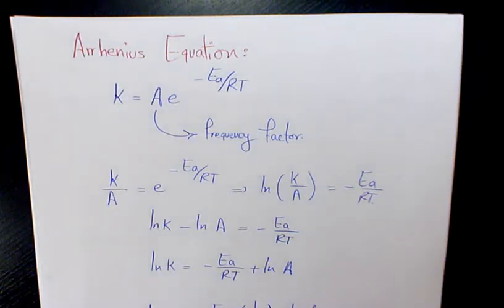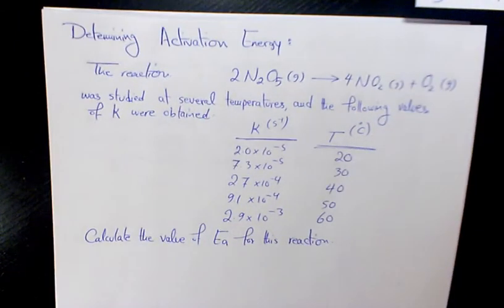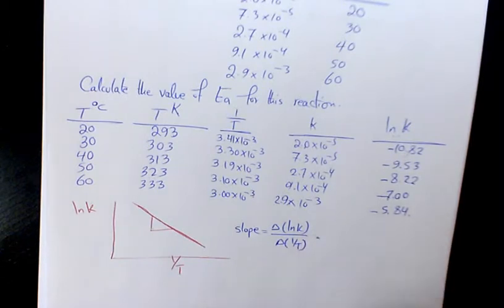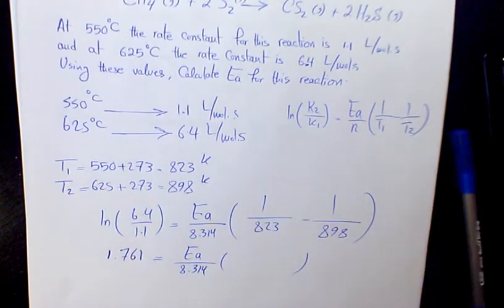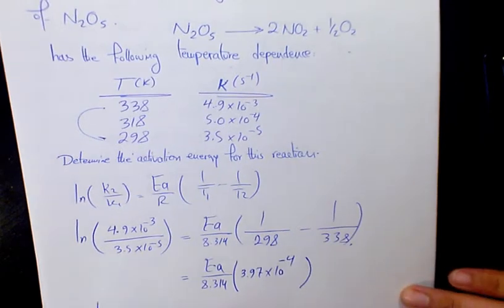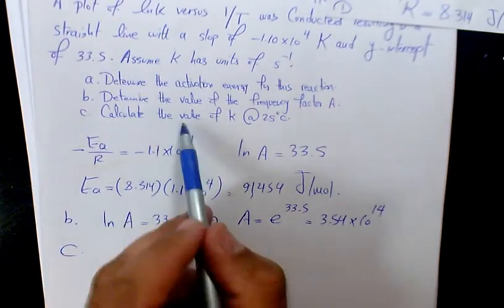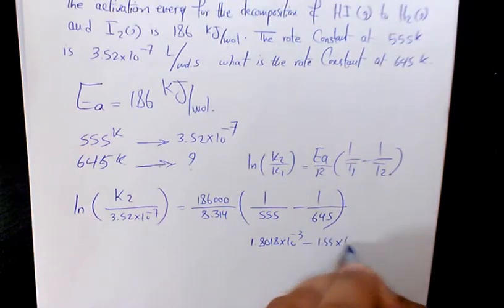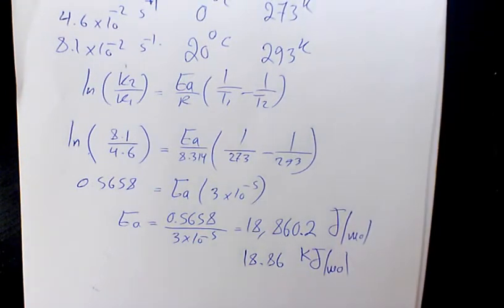Temperature Dependence of Rate Constant, Arrhenius Equation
In this video you will learn about Temperature Dependence of Rate Constant, Arrhenius Equation